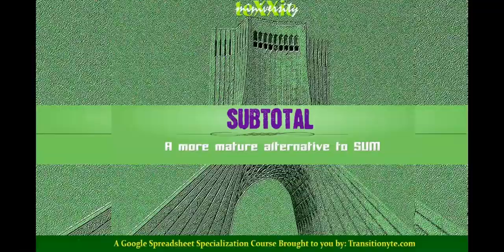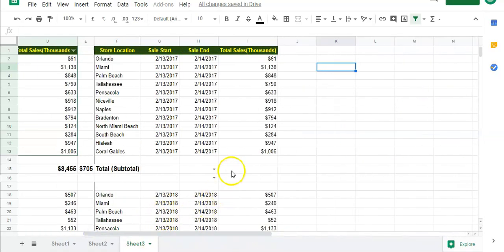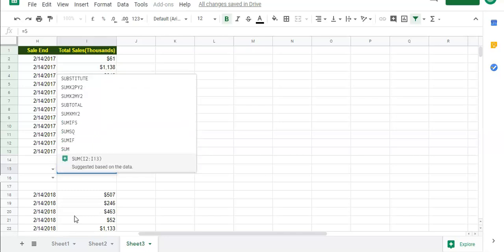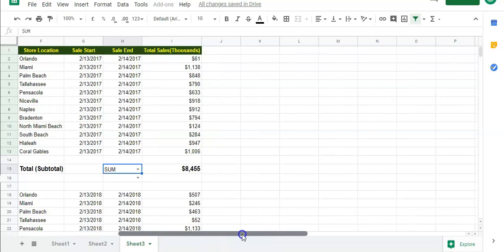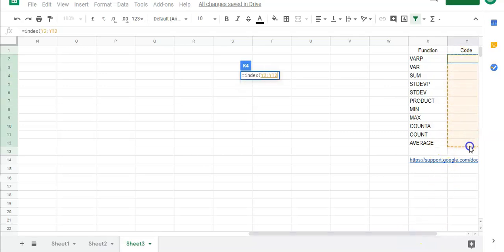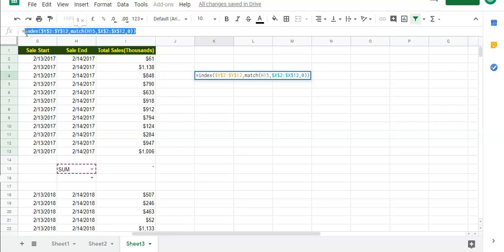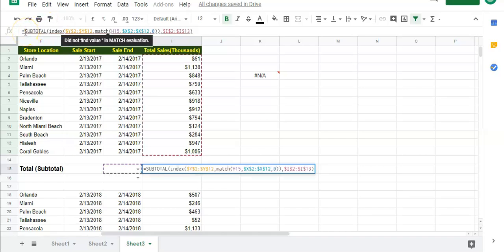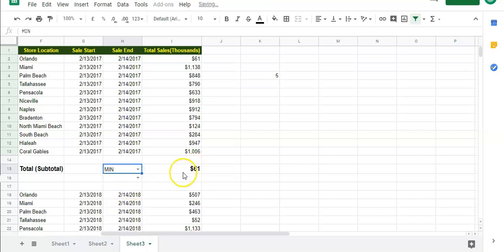How to Make SUBTOTAL Function Dynamic - Google Sheets Tutorials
In this video, you'll learn how to supercharge the SUBTOTAL function in Google Sheets for dynamic calculations, even with unsorted data. We'll tackle a common spreadsheet challenge and discover my practical solution.